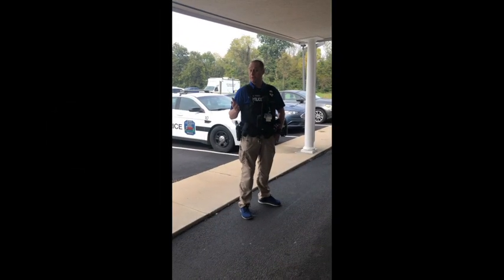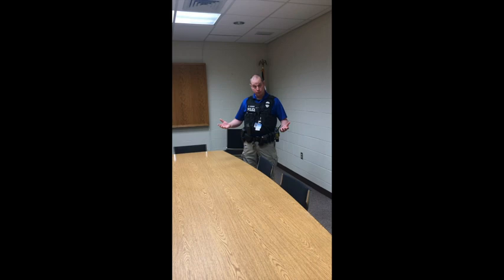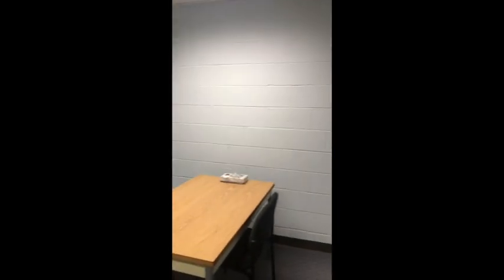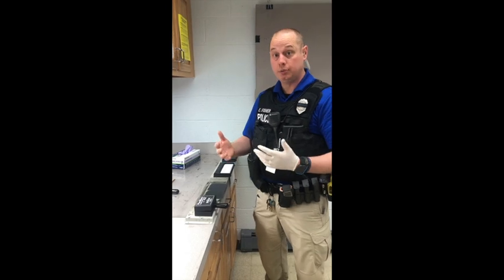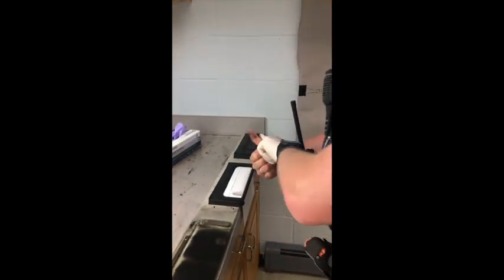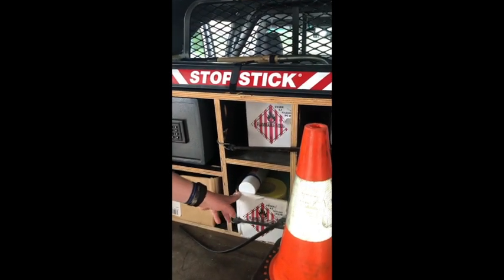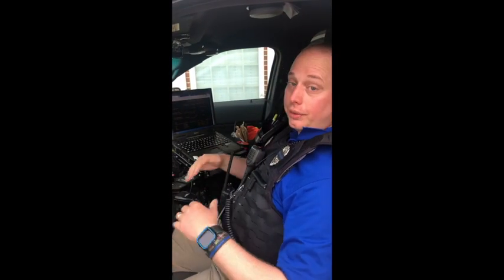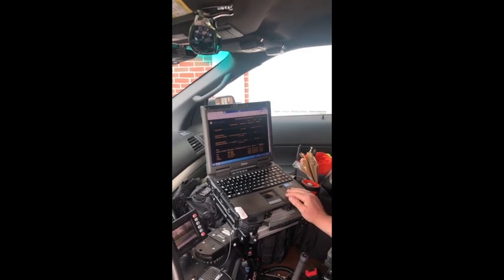East Cocalico PD